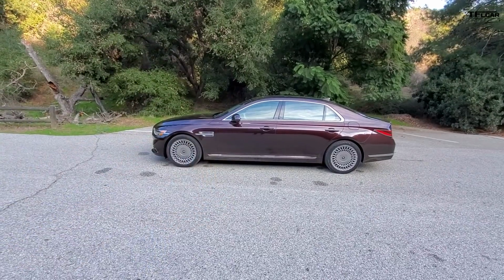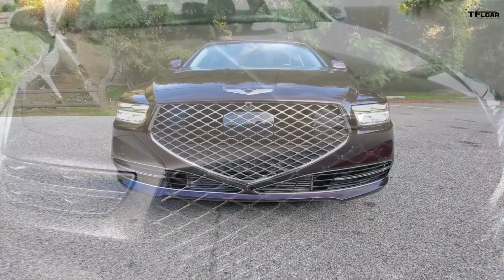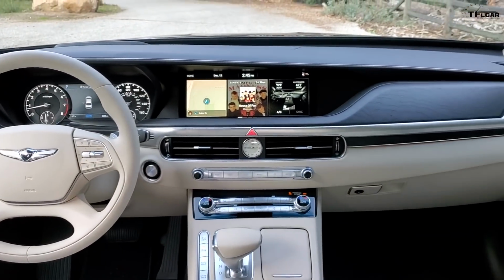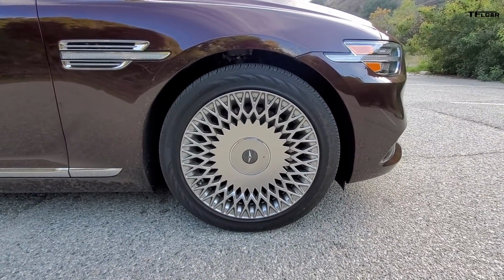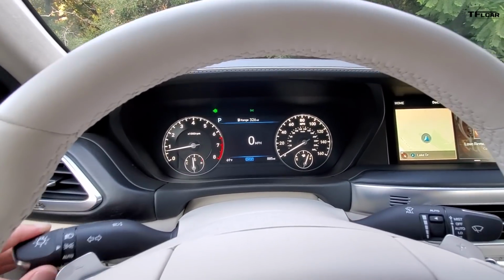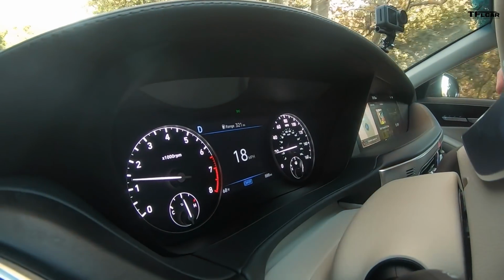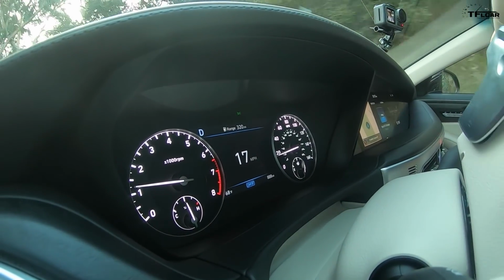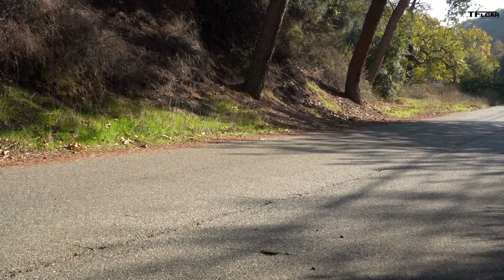The 2020 Genesis G90 Could Teach Mercedes and BMW A Thing Or Two About America...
) When you think about large luxury limousines, "Genesis" and "G90" may not be the first things that pop into your head. Genesis aims to change that with this latest generation of the G90, and it could seriously teach the likes of the Mercedes S-Class and BMW 7 Series what Americans want in their luxury cars.